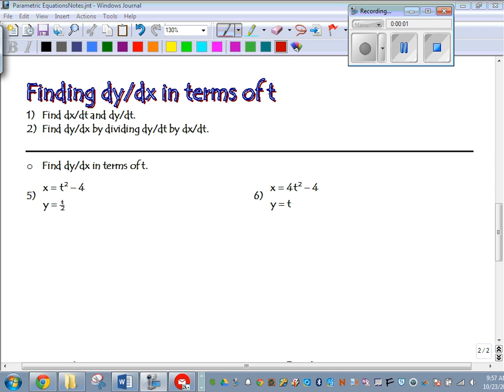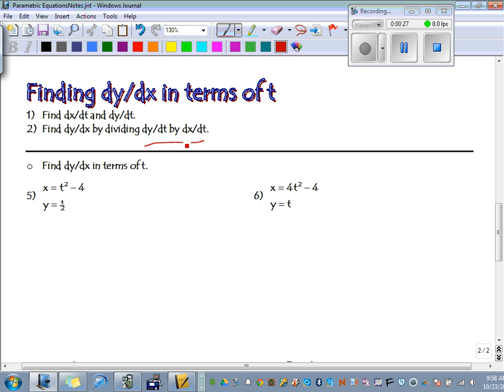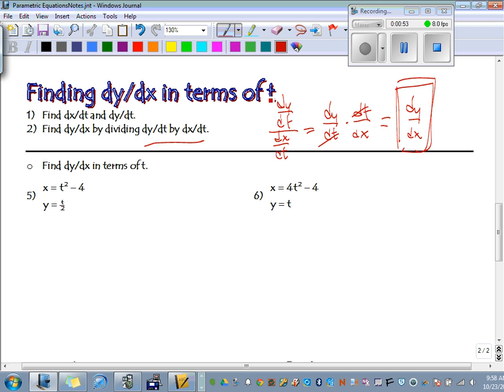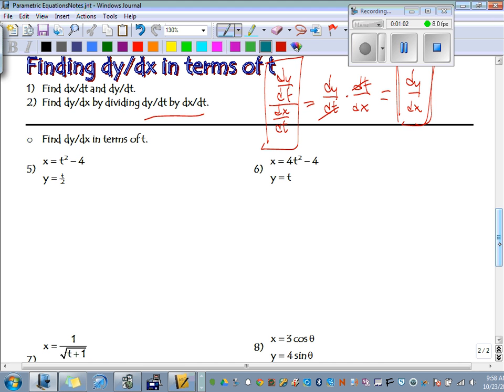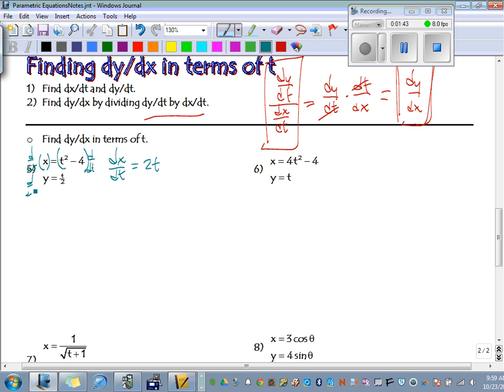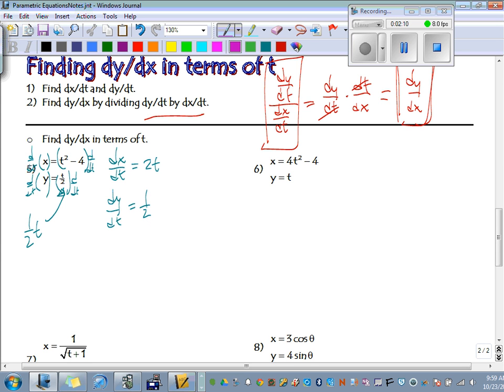Calculus Parametric Equations Notes Problem #5